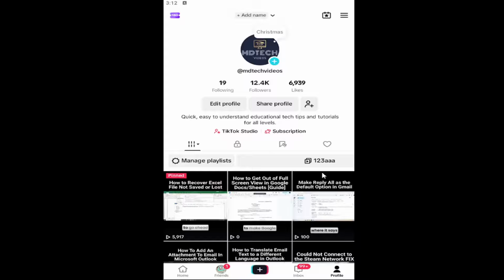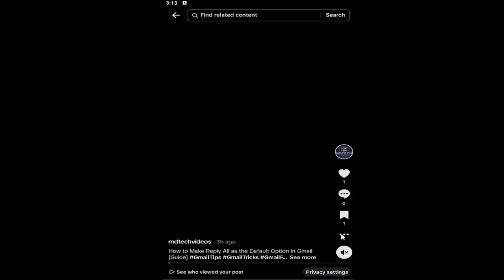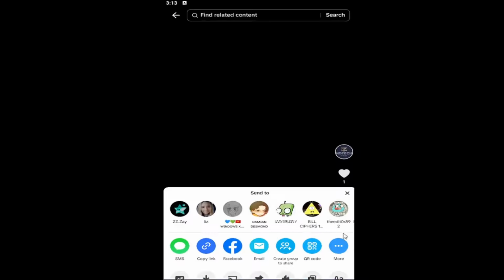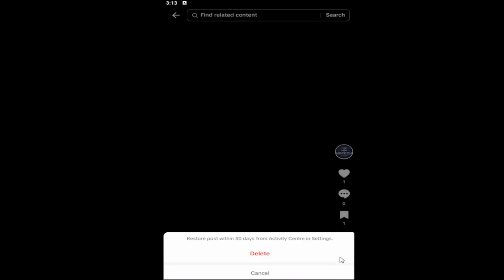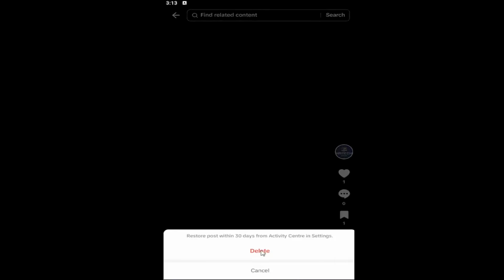How to DELETE a TIKTOK Video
This guide walks you through the process of deleting a TikTok video, allowing you to remove content that no longer fits your preferences or needs. Deleting a video is a straightforward process that can be done directly from your profile, ensuring that unwanted posts are permanently removed from the platform. The tutorial covers the necessary steps to delete videos, whether you're using the mobile app or desktop version of TikTok. Whether you're cleaning up your feed or simply want to retract a post, knowing how to delete TikTok videos gives you full control over your content.

Issues addressed in this tutorial:
delete a TikTok video
what happens when you delete a TikTok video
if you delete a TikTok video is it gone
can i delete a TikTok video
delete TikTok video and repost
delete all TikTok video
how to delete a TikTok video after posting
can you delete a TikTok video and make it private
can i delete a TikTok video and repost it
how do i delete a TikTok video after posting